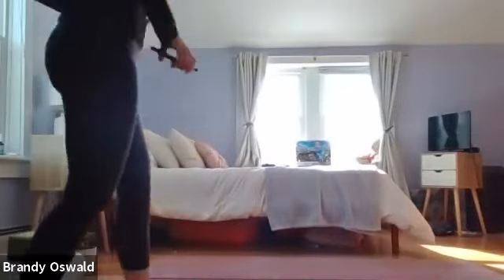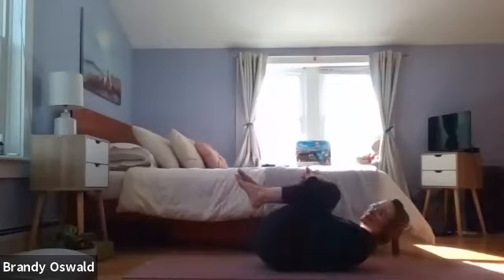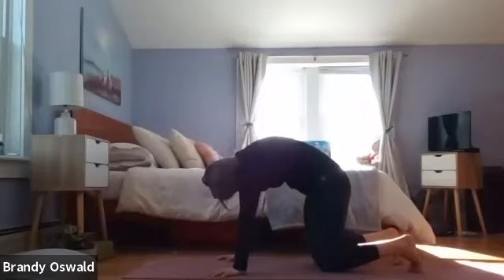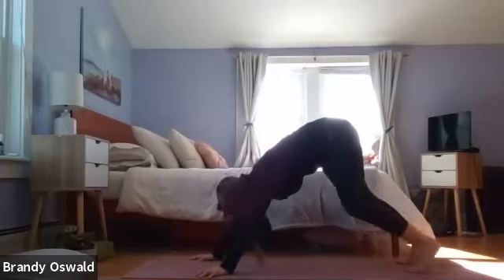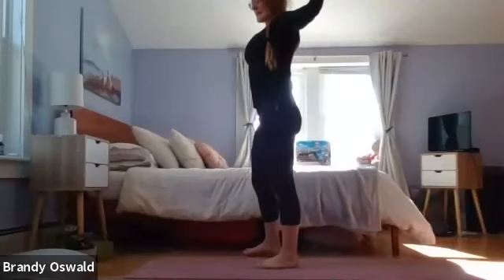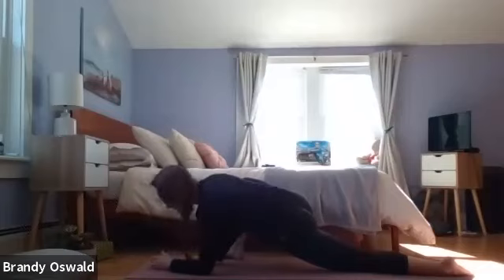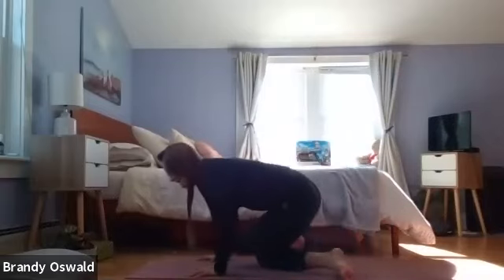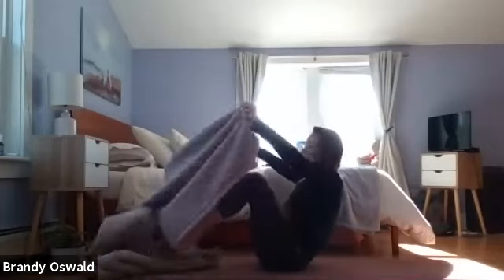Period Week Yoga Flow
A yoga class for your period week. A low & slow, grounded flow class perfect for anyone craving a little movement during their period while still honoring the "rest & relax" vibes that the period phase of the cycle calls for. This class is ready for the babe who wants to roll, stretch, and wiggle around on her mat!

To sign-up for my Free 5 Day Cycle Tracking Mini Course